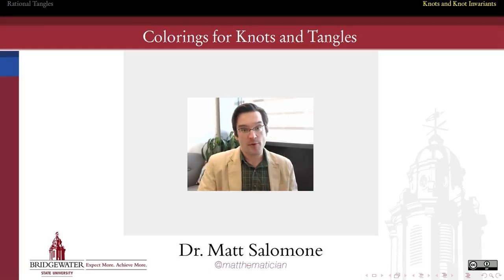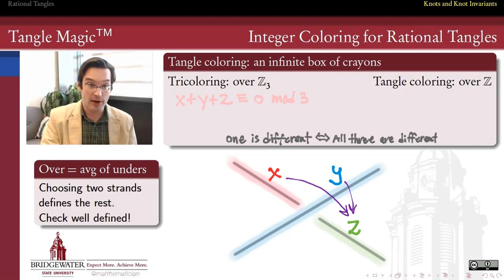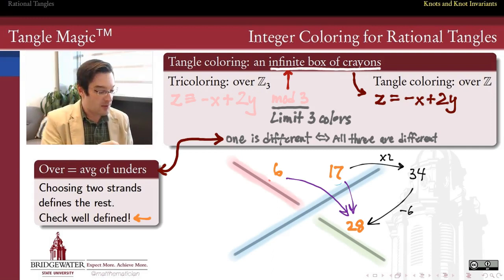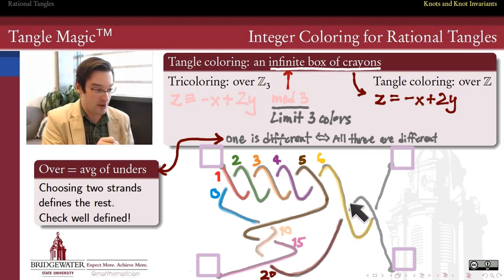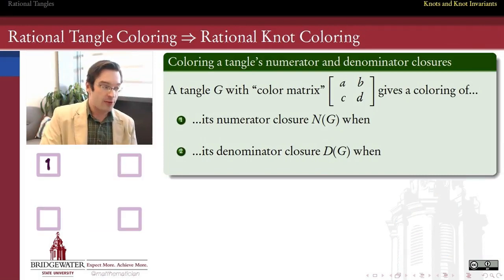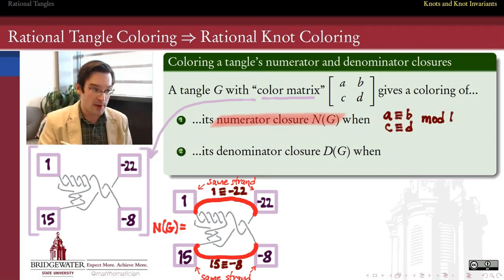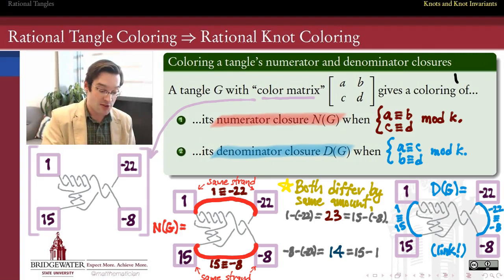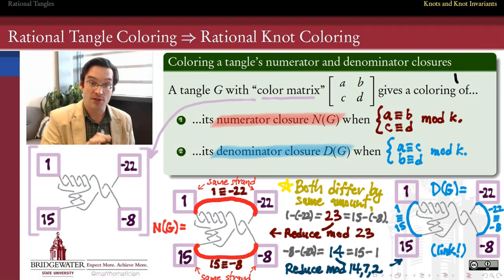596.7a Integer Colorings for Rational Tangles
What can we learn about a rational tangle and its associated knots/links by coloring its arcs with an infinite crayon box drawn from the integers?